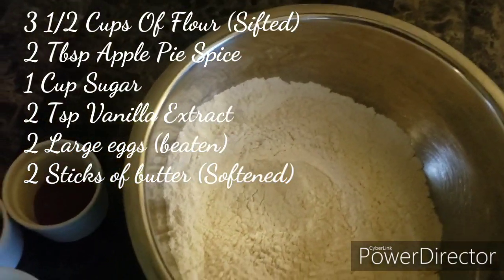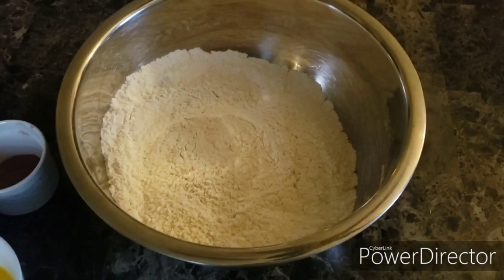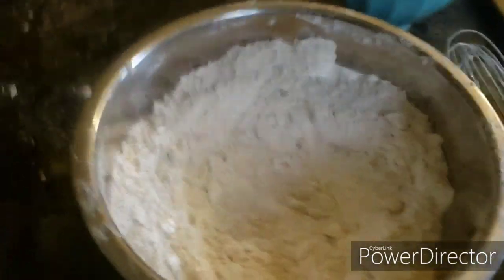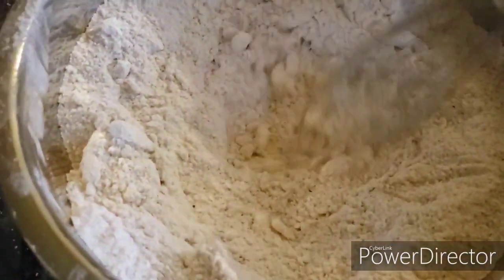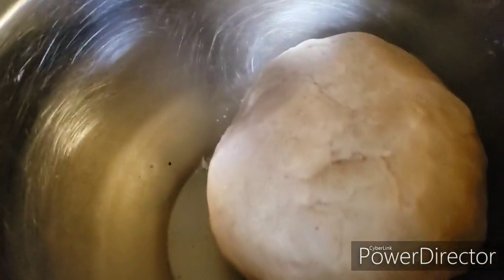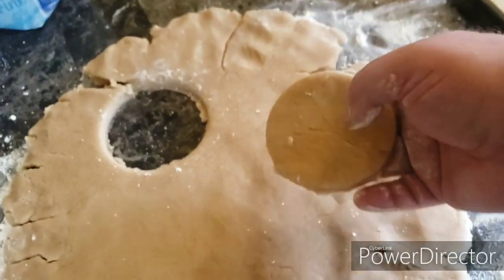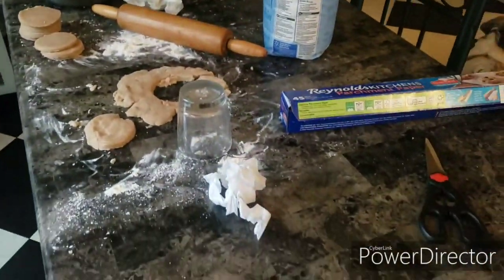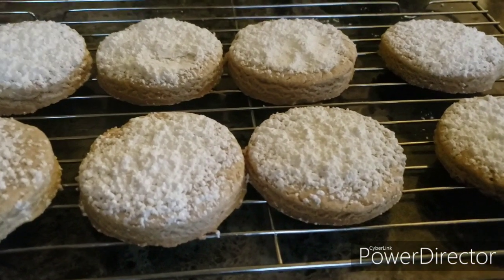Samhain Soul Cakes Recipie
A fun little "How to"Cooking video making some Samhain Soul Cakes these cakes/cookies can be made for anytime max but are traditional to Samhain. The Kitchen Witch in me is coming out can't you tell?